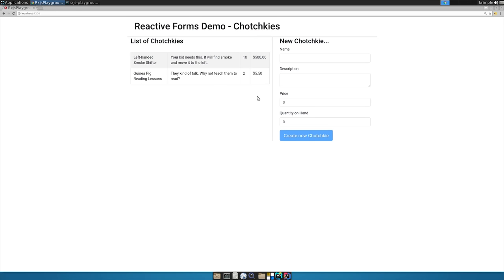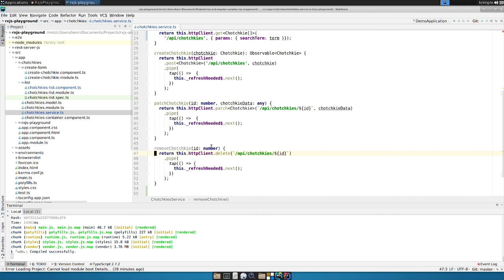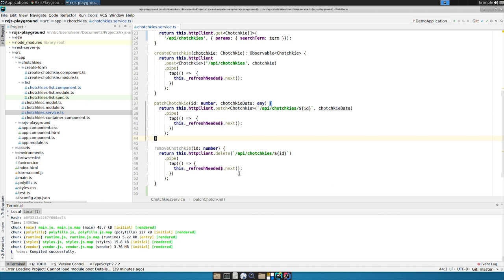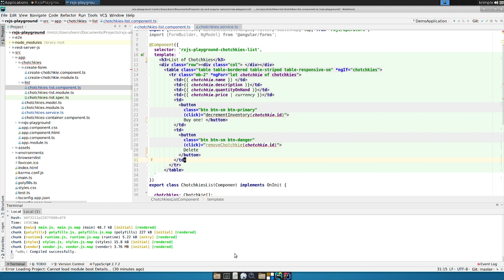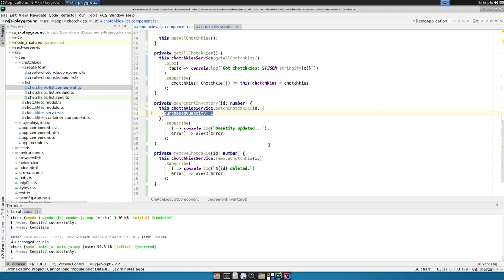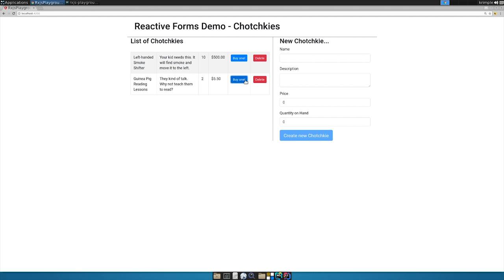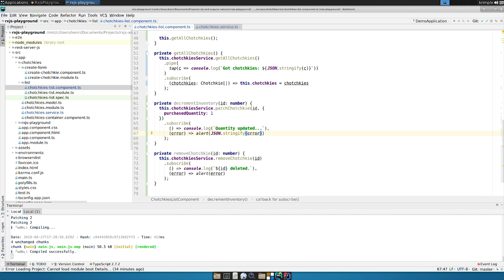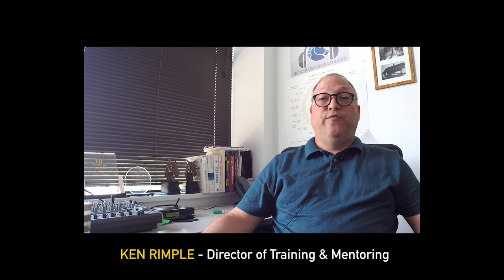Reactive Angular with RXJS - Additional REST Actions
07:00 - Training and mentoring services for you and your team: